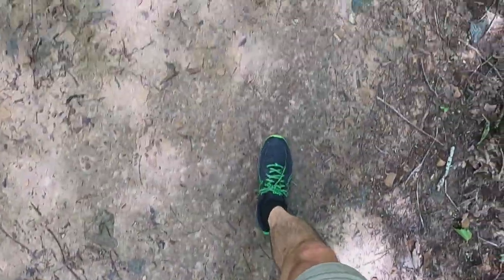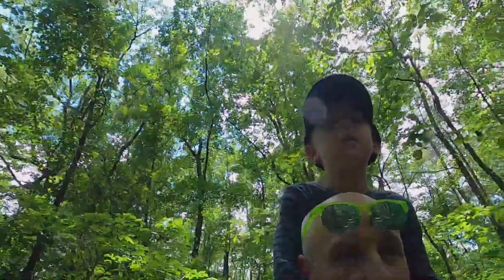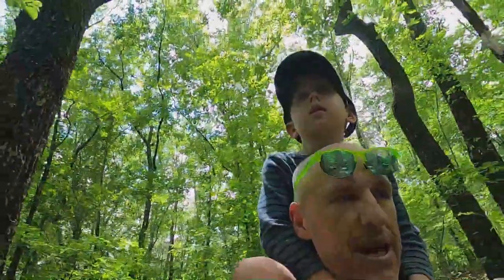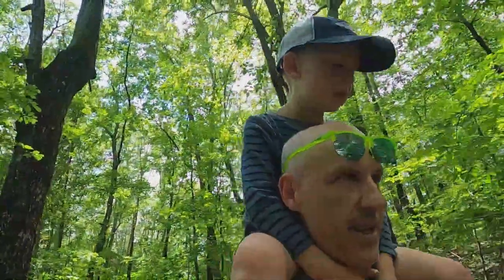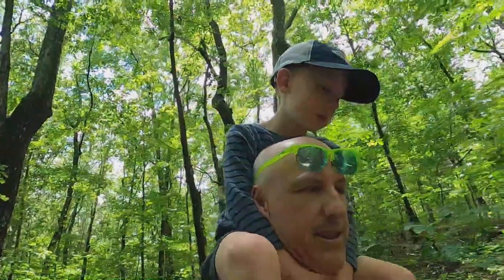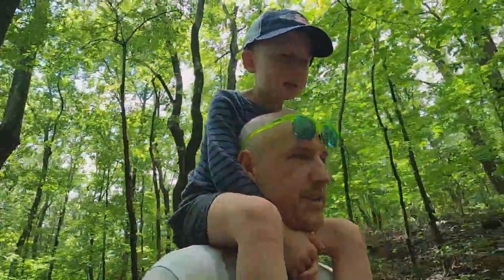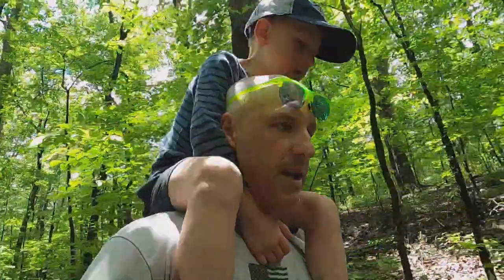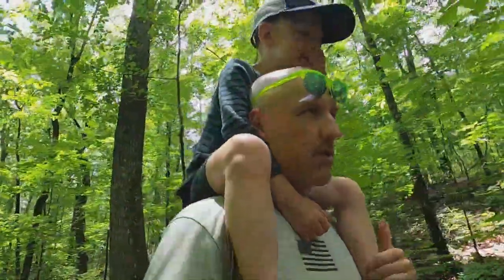CHEAP ASICS that can do ANYTHING! Asics Frequent Trail